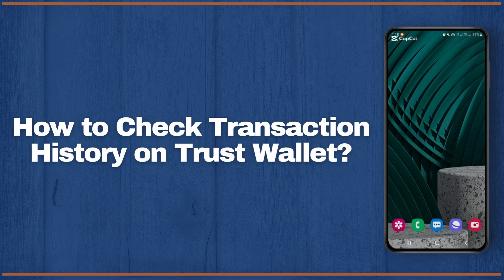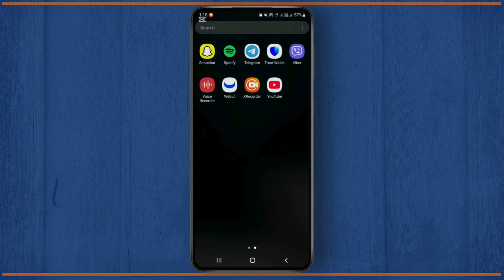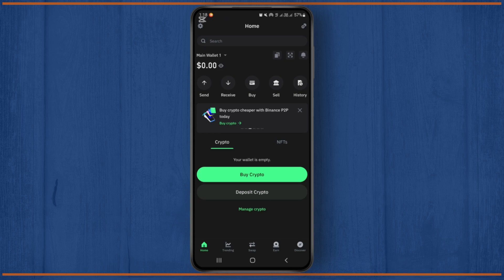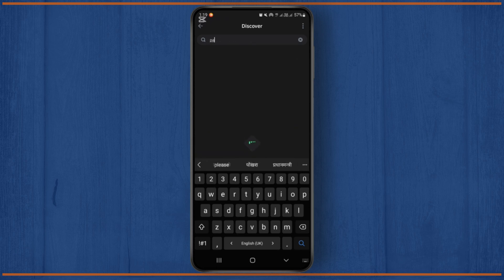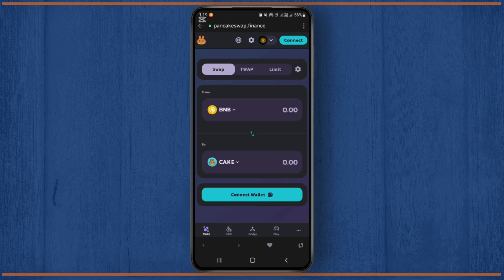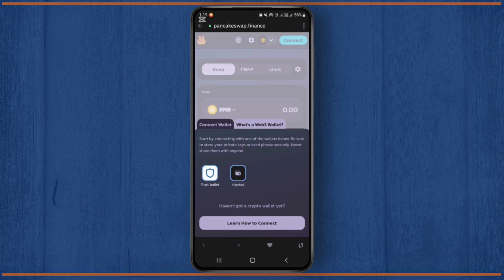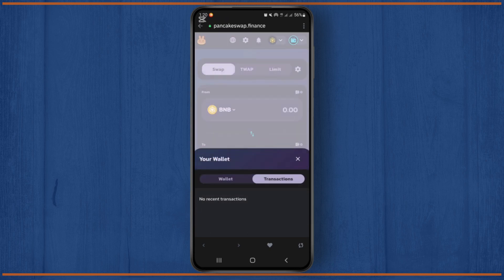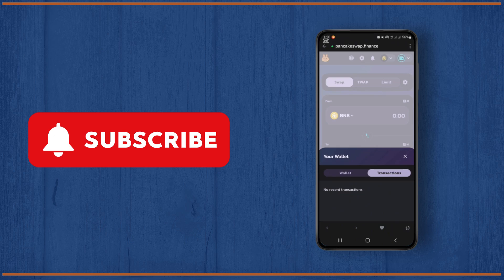How to Check Transaction History on Trust Wallet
Want to view your past transactions on Trust Wallet? This video will guide you through the steps on how to check your transaction history quickly and easily. Whether you're asking, "How do I check my transaction history on Trust Wallet?" or need help navigating your wallet's records, this tutorial has you covered. Learn how to track your transactions, review details, and stay updated on your crypto activity. Watch now to see how you can check your transaction history on Trust Wallet today!

Timestamps:
00:00 How to Check Transaction History on Trust Wallet
00:06 How Do I Check My Transaction History on Trust Wallet?